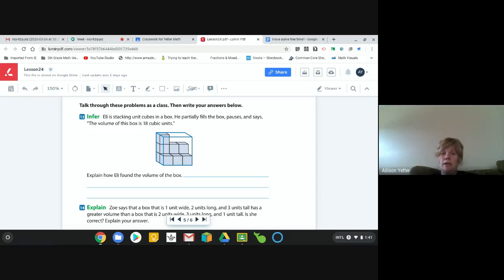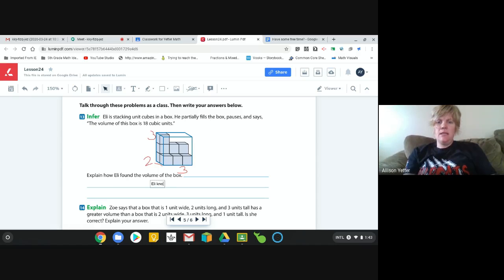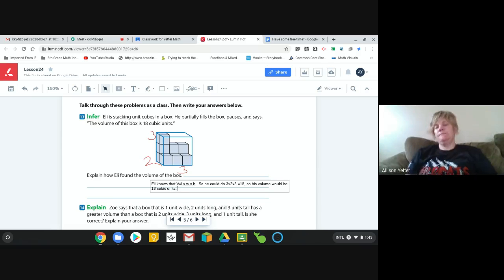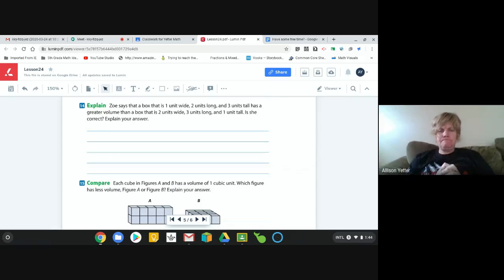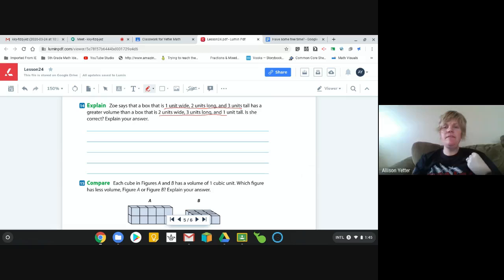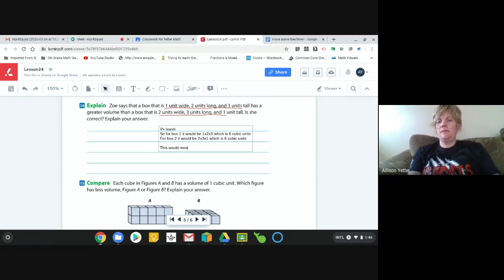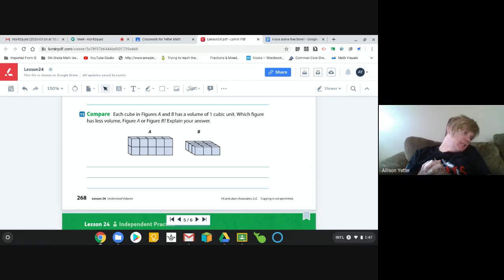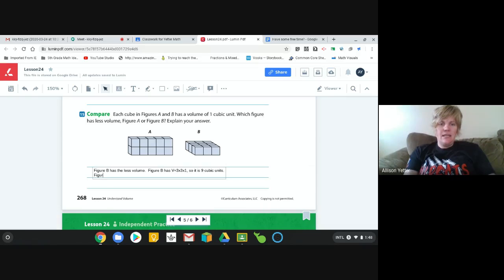Part 2 March 25th